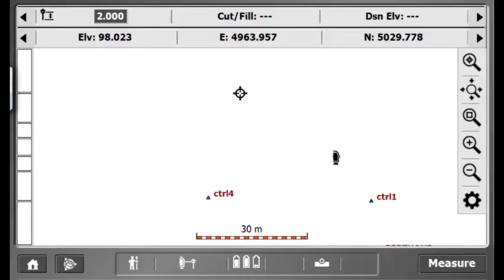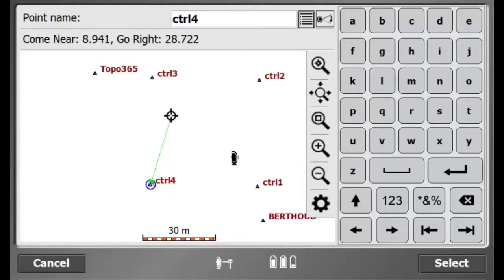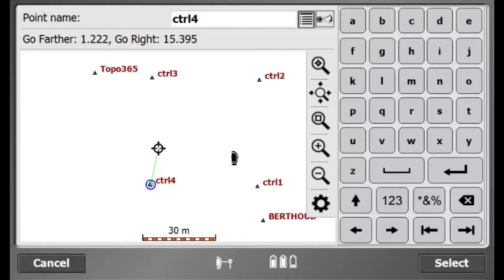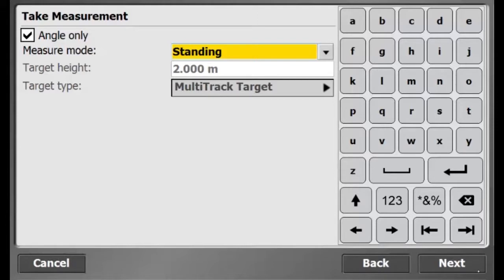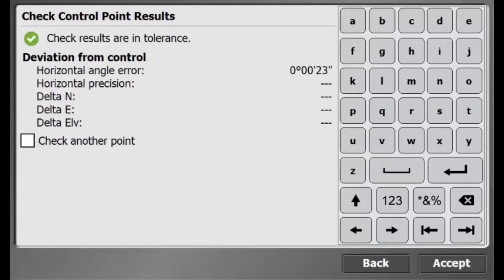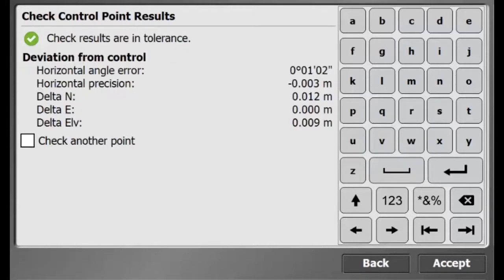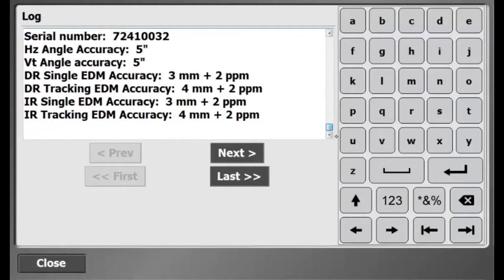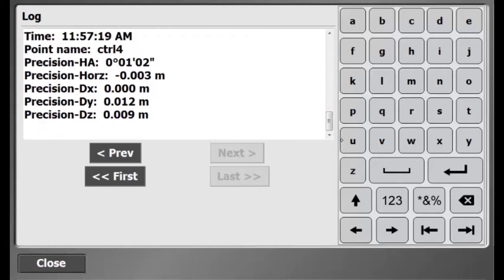Trimble SCS900: Re-check A Total Station Setup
This video shows how to re-check a total station set-up.